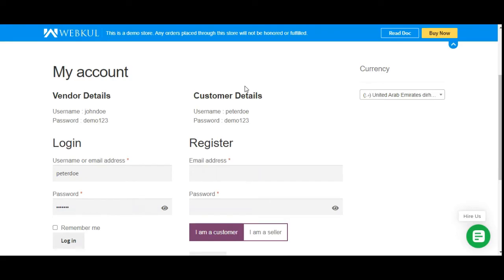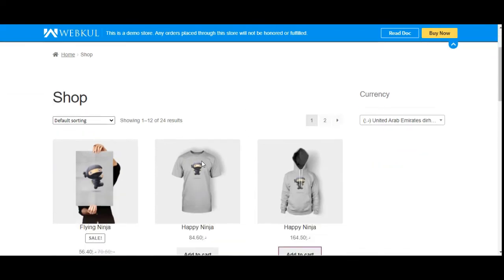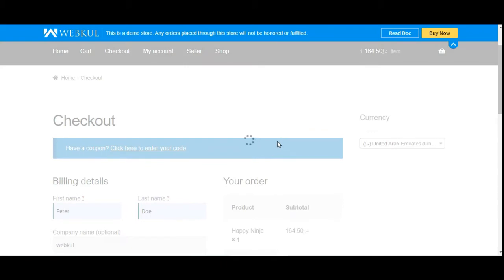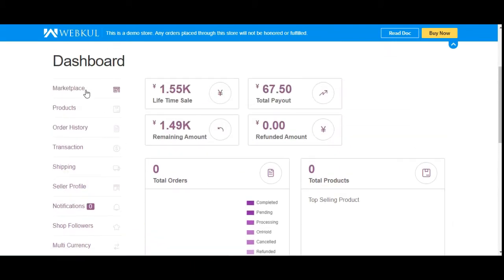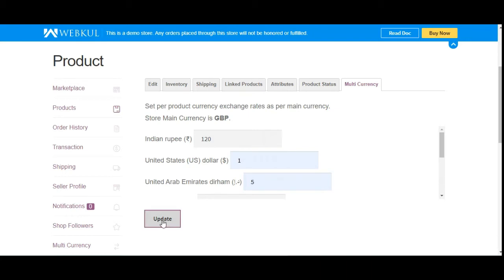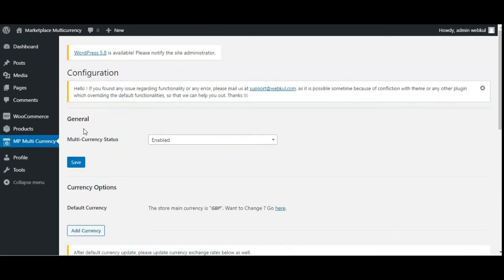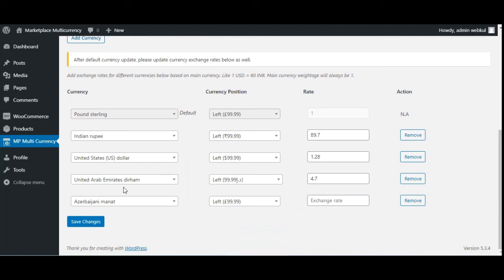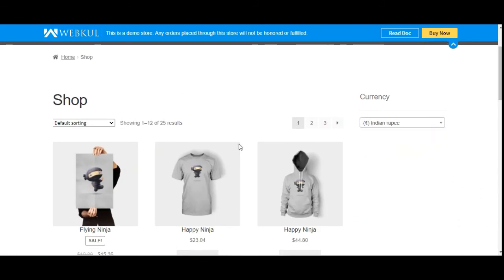WooCommerce Marketplace Multi Currency Plugin - Overview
WordPress WooCommerce Marketplace Multi Currency plugin allows your store to display prices and accept payments in multiple currencies. This plugin enables the admin to configure multiple currencies to the store as per the choice. Such currencies will then appear at the frontend for the customers.

This will grant your customers the facility of shopping in their favorite currency. The admin can set the base currency of the store and accordingly can configure exchange rate for each currency. The admin and the seller can also set the exchange rate equivalent to the base currency for each product for the different currencies manually.

2. Raise a Ticket via our HelpDesk system